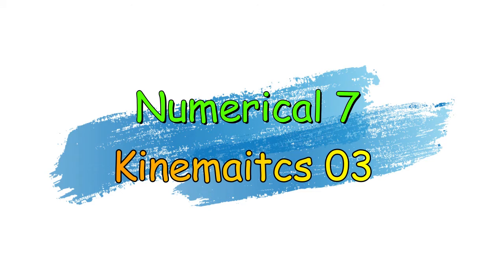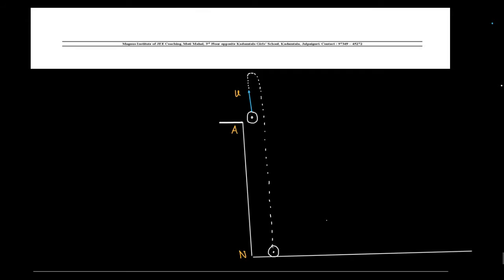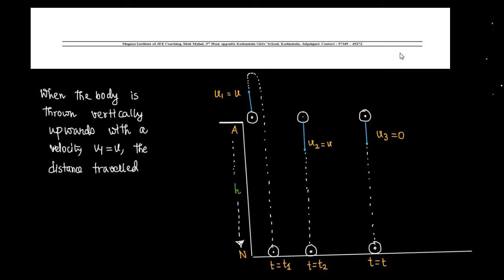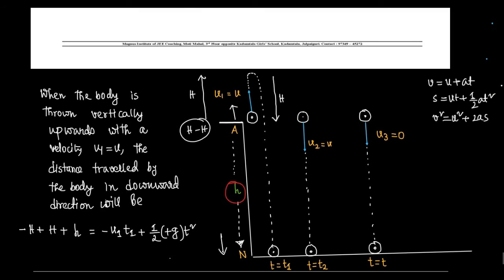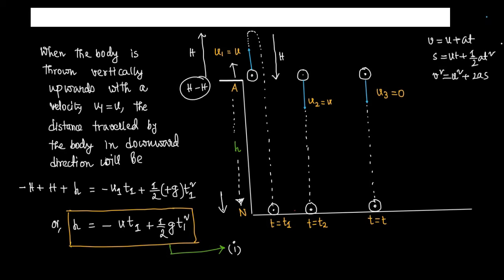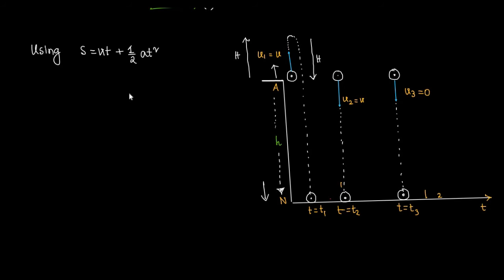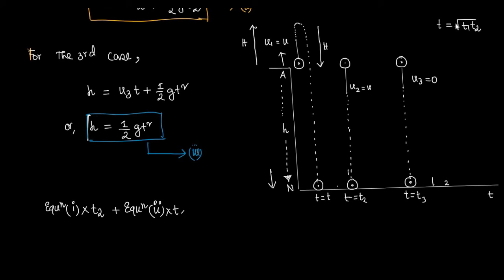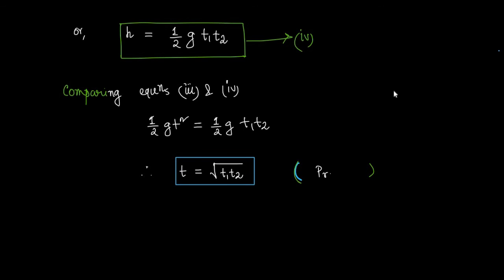Numerical No. 7 of Kinematics 03 ‖ PROVE t = square root of t1t2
⦿ Chapter : Kinematics ⦿ Topic : Numerical 7 of Kinematics 3 A body projected vertically upwards from the top of a tower reaches the ground in t1 seconds. If it is projected vertically downwards from the same top with a same velocity, it reaches the ground in t2 seconds. If it is just dropped from the top, it reaches the ground in t second. Prove that t = square root of t1 t2 ...